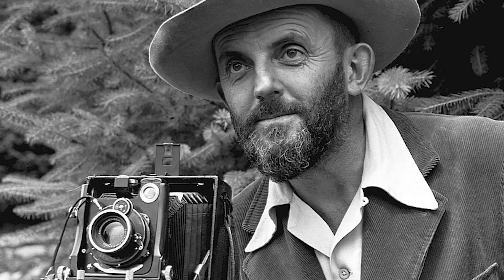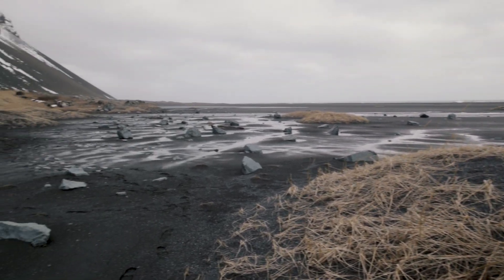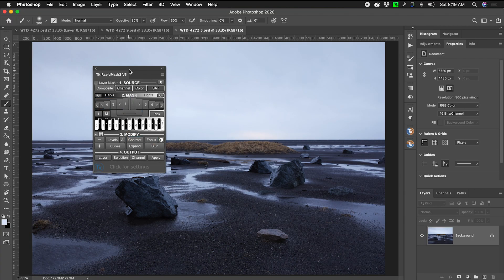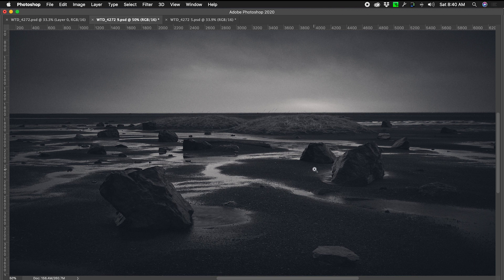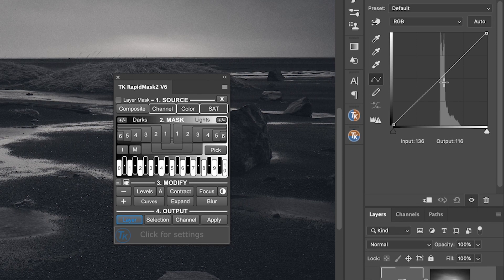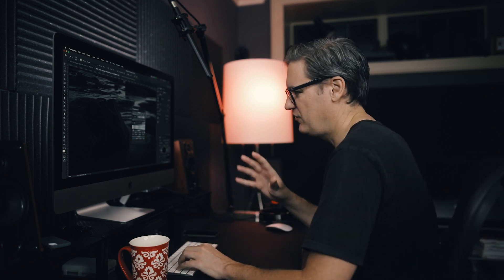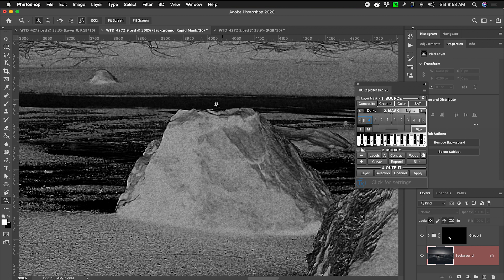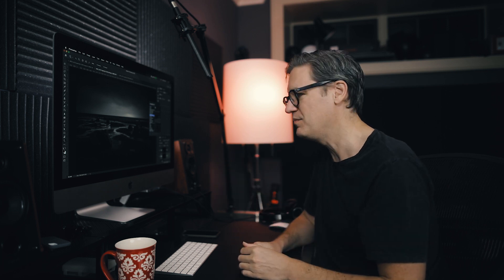Dodging and Burning in Photoshop Using Luminosity Masks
In a continuation of last week's video about RAW photo processing, this video demonstrates dodging and burning using luminosity masks in Photoshop CC and the TK Actions plug-in.